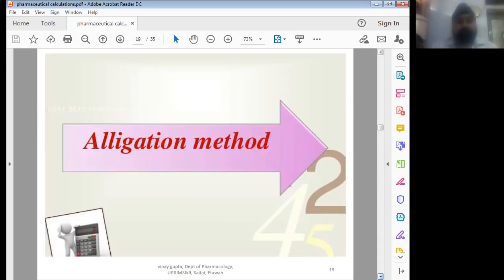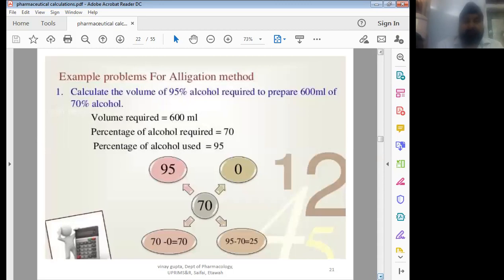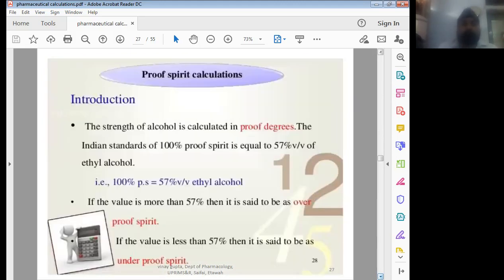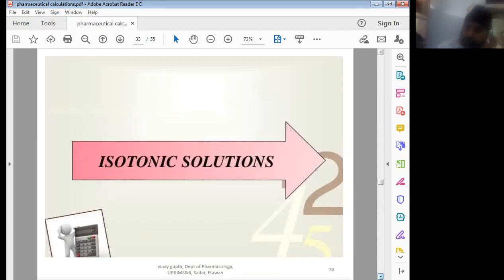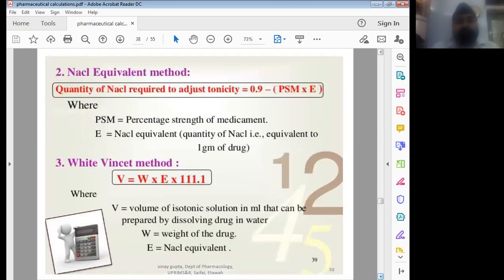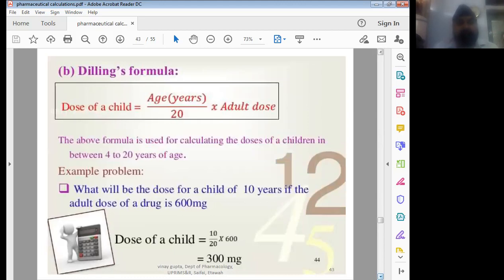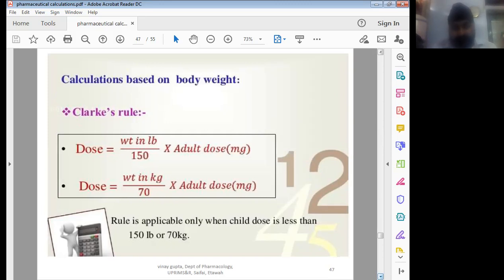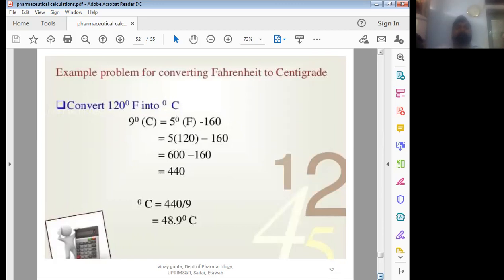Pharmacy-2-Pharmaceutics-II-Prescription- part 4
Pharmaceutics calculation of Pharmaceutics-II for D Pharmacy